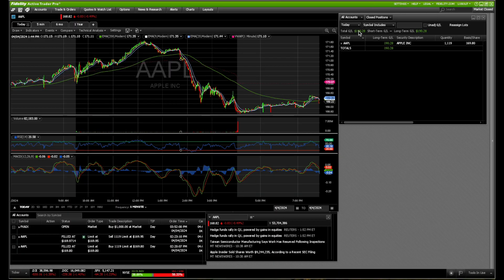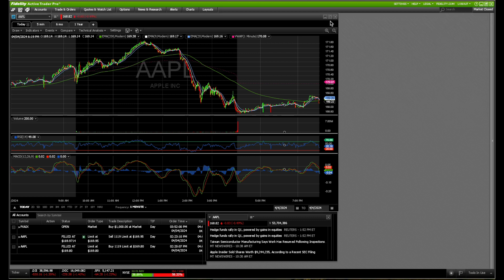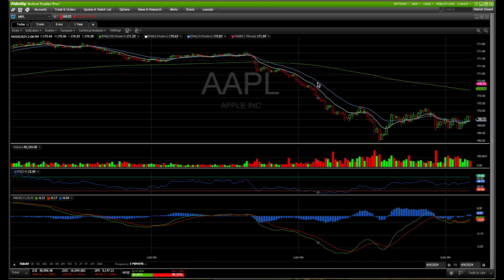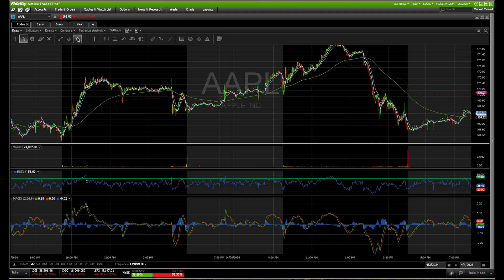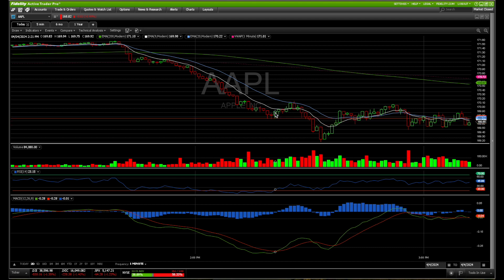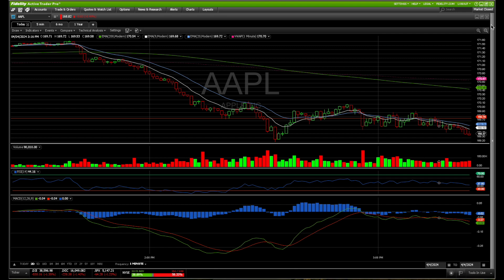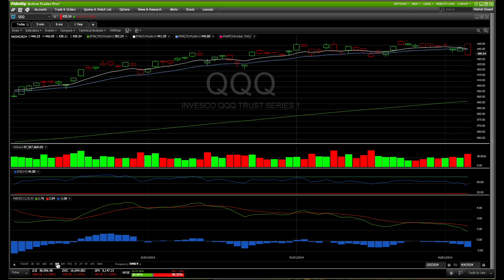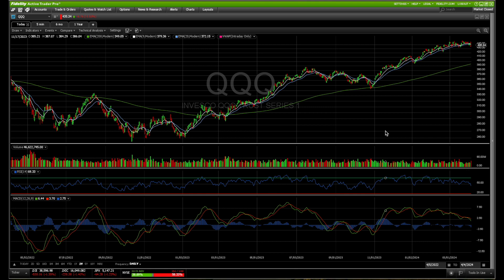Apple Day Trade - Profits - Fidelity Active Trader Pro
Day trade Apple Stock - Fidelity Active TRADER PRO